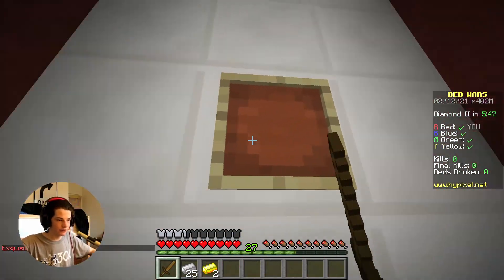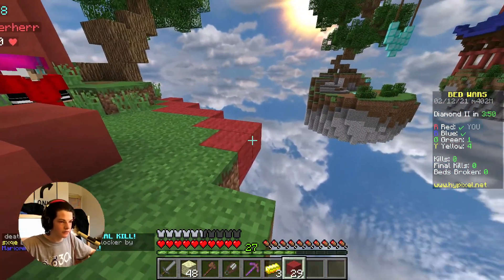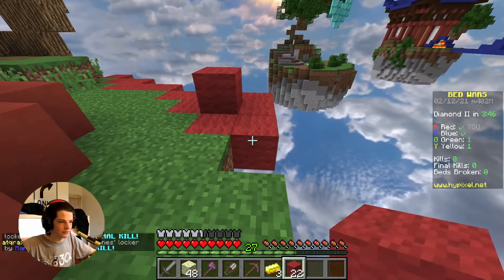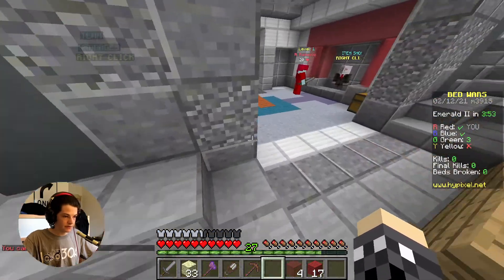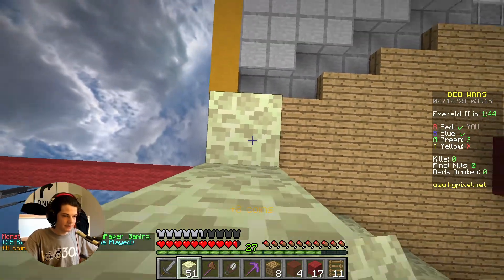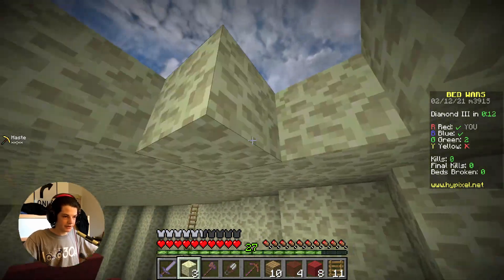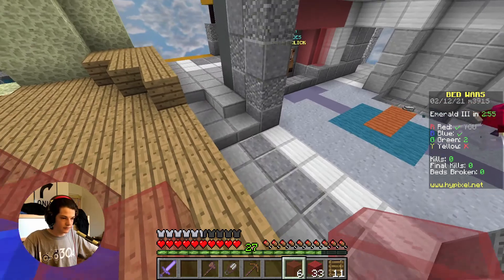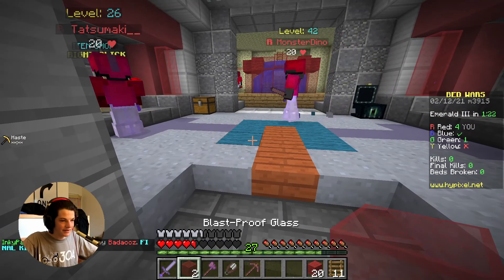I Made A Huge Bedwars Base!!!